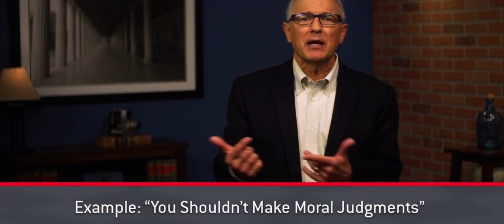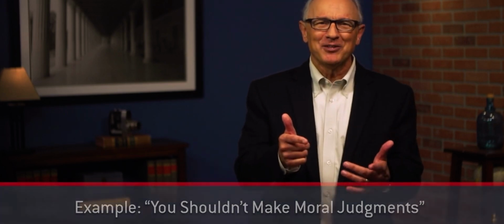March 23, 2025